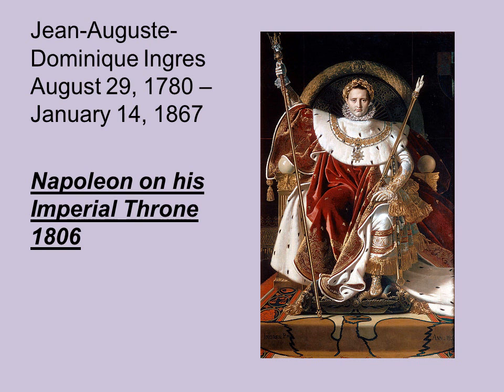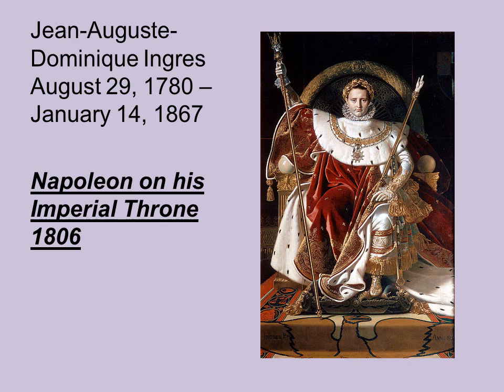1 Neoclassicism Video